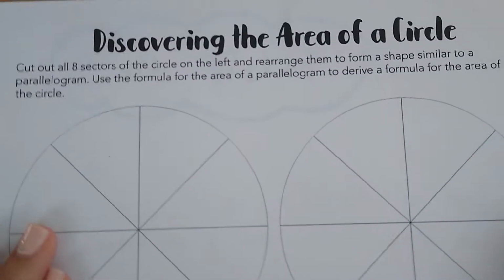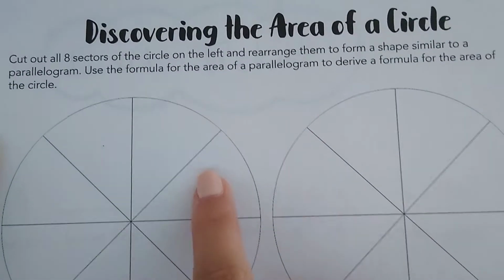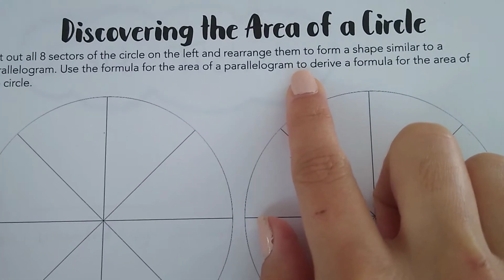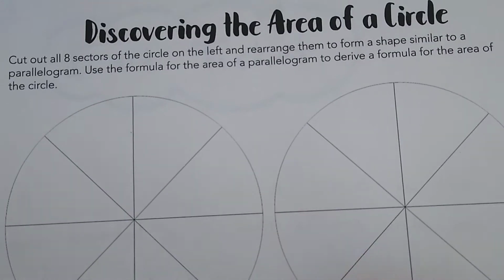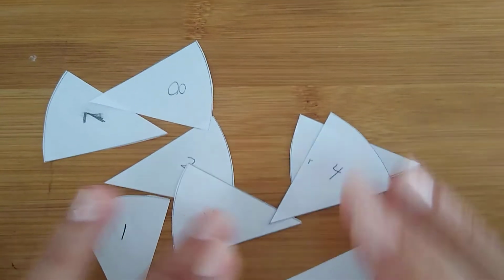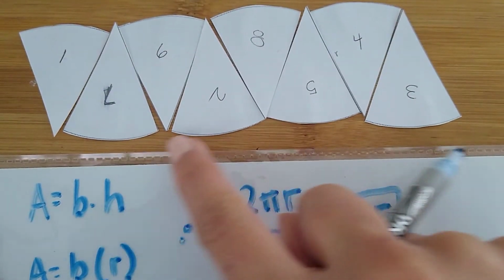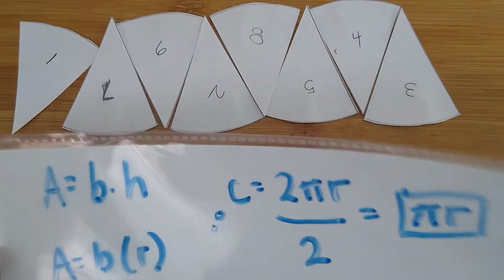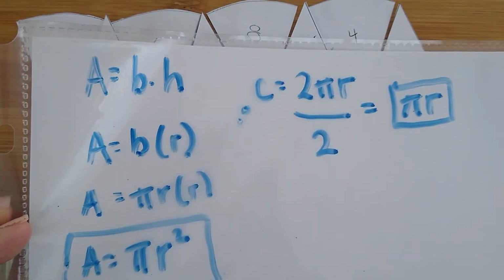Discovering the area 11.2